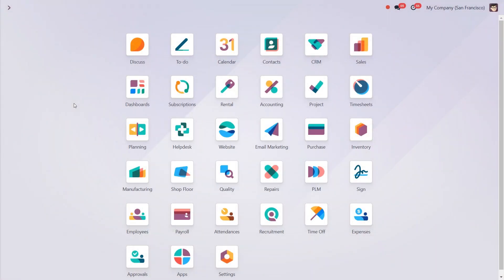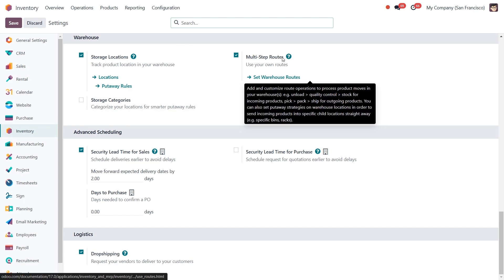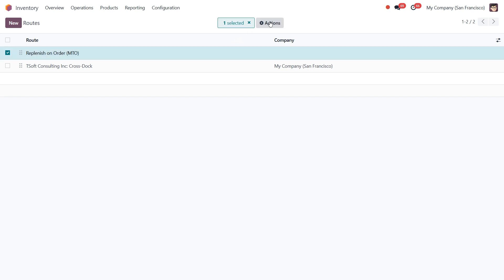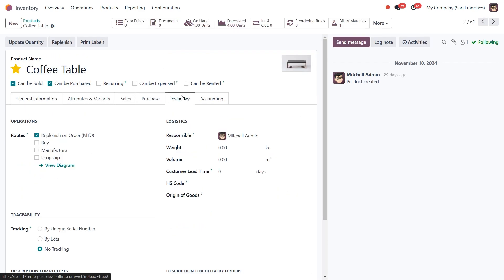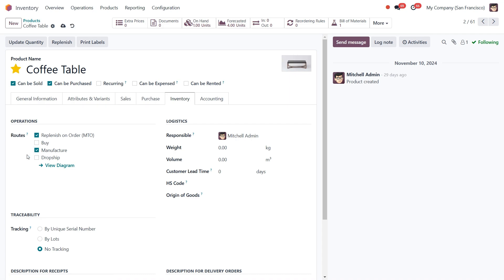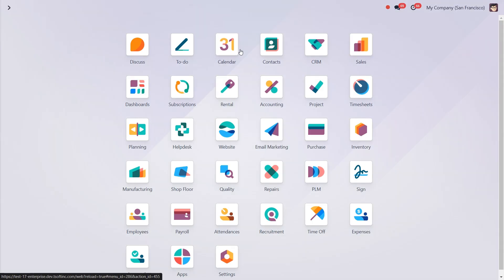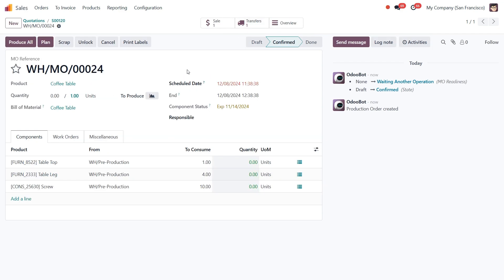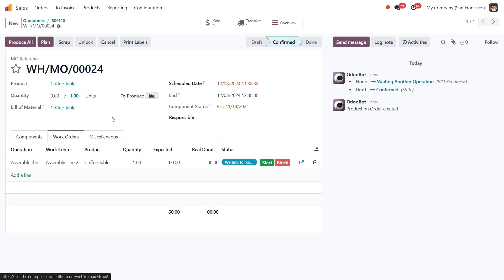How to Use Make-To-Order (MTO) in Odoo 17 | Inventory Replenishment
In this tutorial, we’ll explore the Make-To-Order (MTO) workflow — a powerful feature that ensures items are manufactured only when there’s an actual order. This approach helps businesses reduce overstocking, optimize resources, and improve efficiency.

✅ Enabling multi-step routes for advanced inventory workflows
📂 Unarchiving and enabling the MTO route
🛠 Setting up products for Make-To-Order with Manufacture or Buy routes
🤖 How Odoo automates MTO workflows, from sales to manufacturing